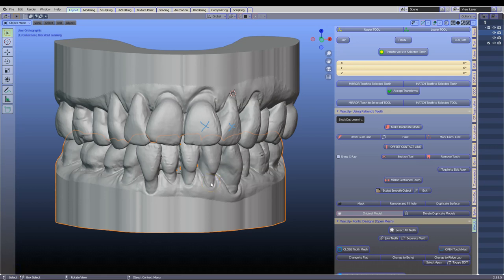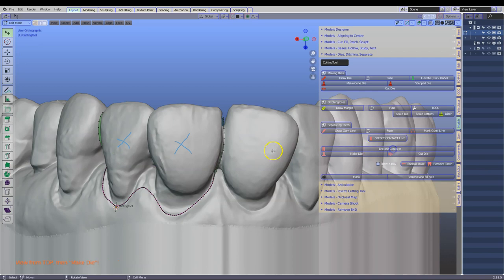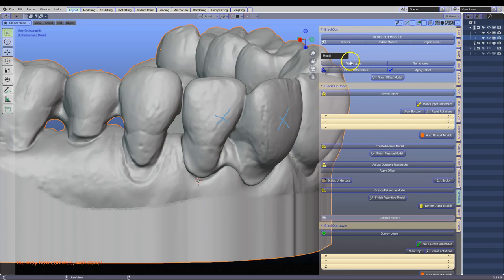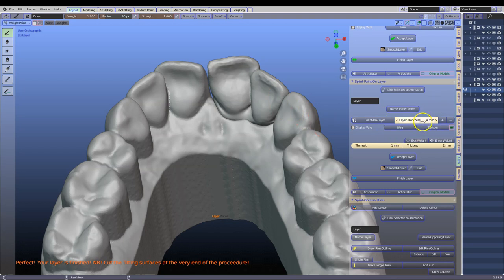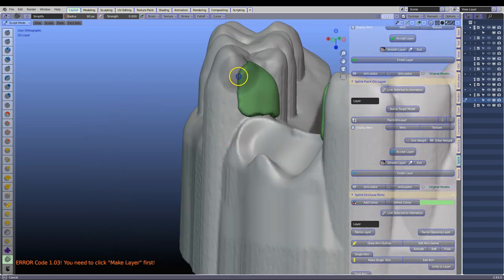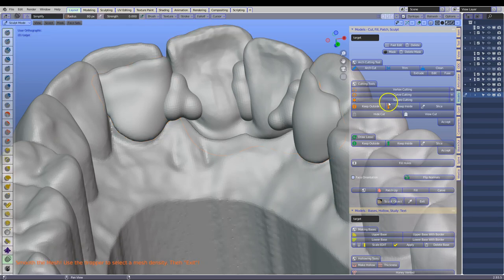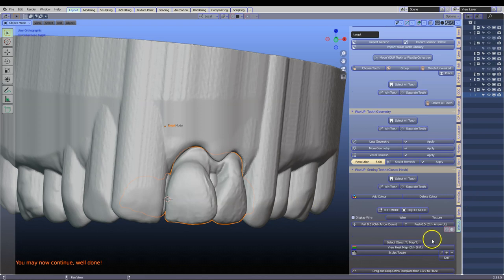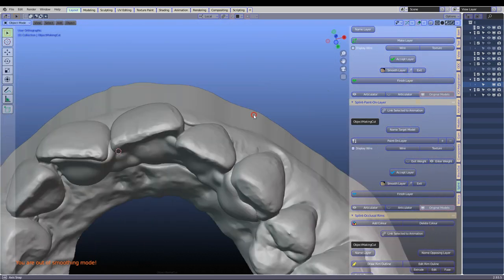Making a Maryland Bridge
Here we will learn how to make a Maryland bridge. Special emphasis is placed on the :
Offset Model
Passive Model (no undercuts)
Strength of connectors
Tissue fit.